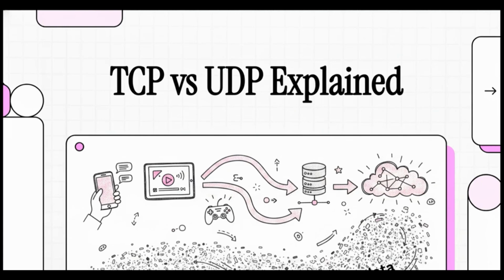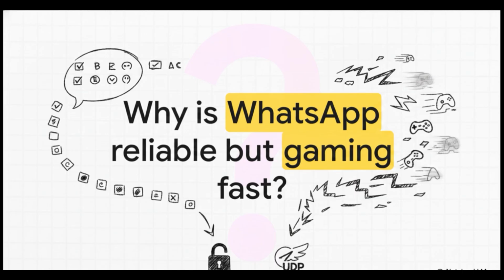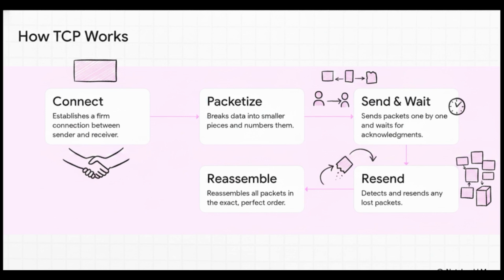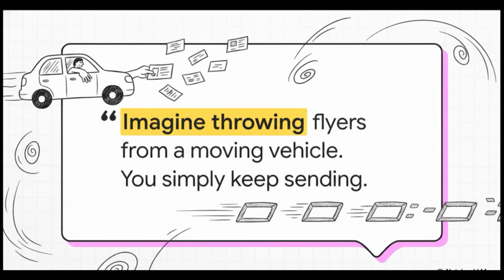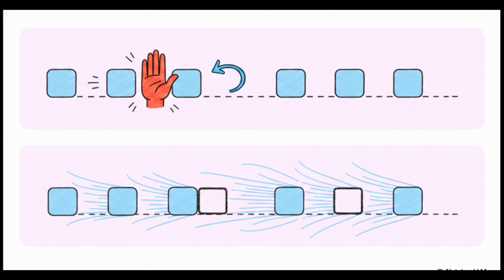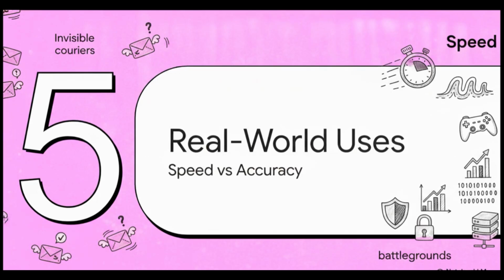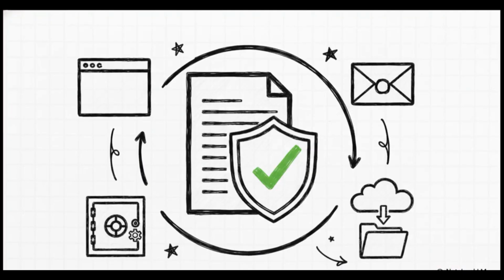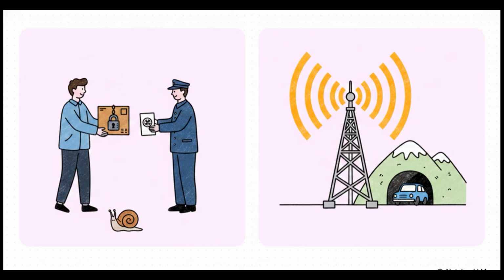TCP vs UDP Explained | Easy Networking Tutorial (With Real-Life Examples)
TCP vs UDP Explained | Networking Basics

In this video, you'll learn the difference between TCP and UDP in a simple and easy-to-understand way.

✅ What is TCP? ✅ What is UDP? ✅ TCP vs UDP Comparison ✅ Real-Life Examples ✅ When to use TCP and UDP ✅ Networking Basics for Beginners

This video is perfect for students, beginners, and anyone preparing for CCNA, networking interviews, or IT exams.